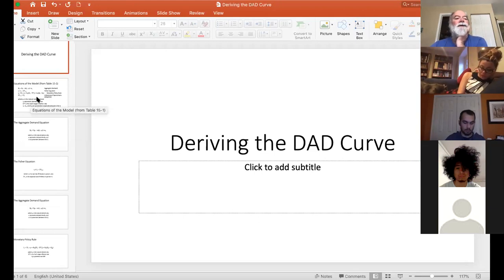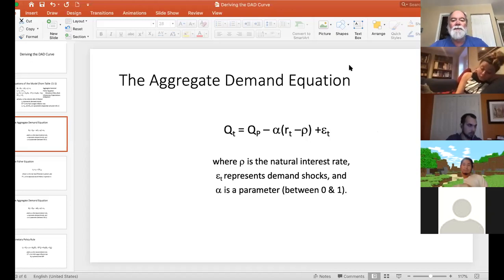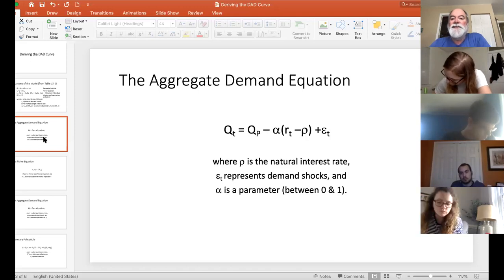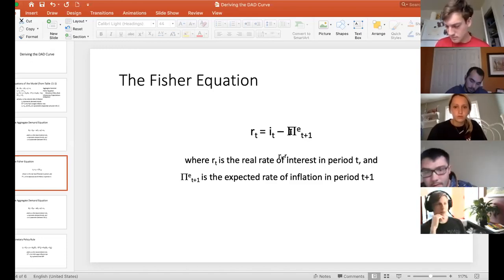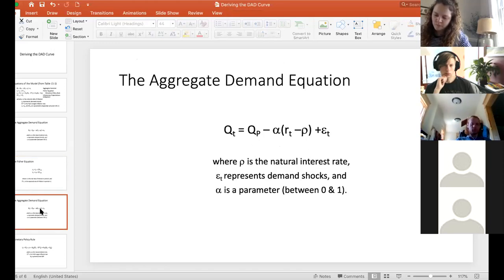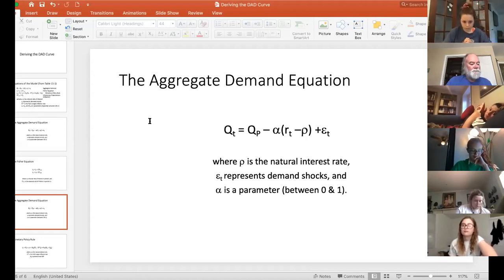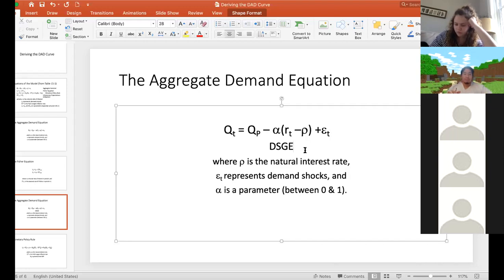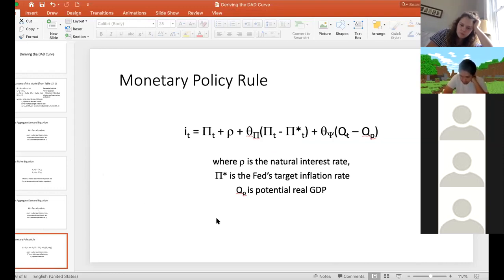ECON 304 Apr 6